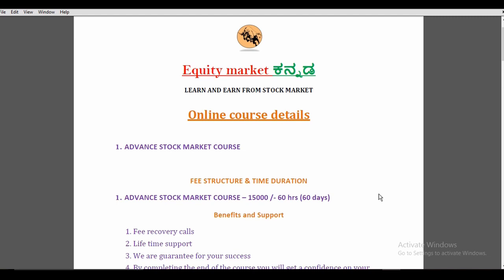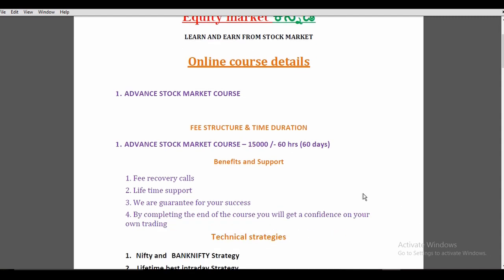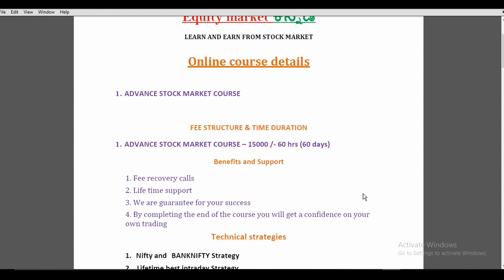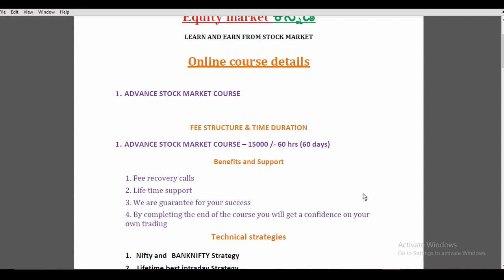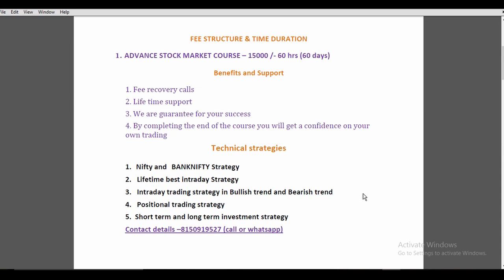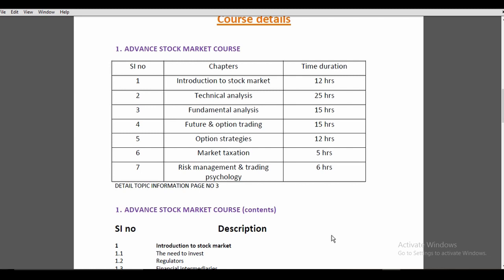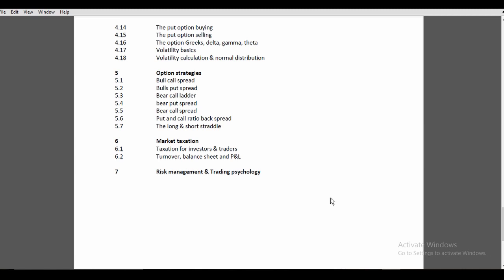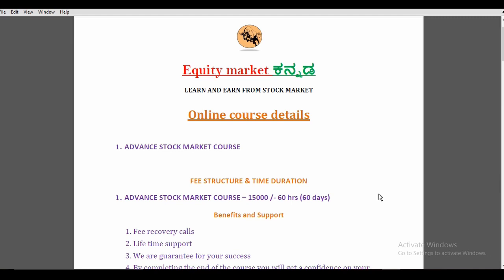All About advance stock market course in kannada l equity market kannada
join in telegram channel

Open DEMAT account using this link
UPSTOX  FREE DEMAT ACCOUT

FREE INTRADAY SERVICE
If your are opened a trading  account in UPSTOX with my referral and you are trading in my referral account, after account open ping me in WhatsApp you will get life time free intraday service

Dear friends

Here we announcing stock market courses

1. Basic information of stock market
Duration- 1 year
Videos - 5

2. The candlestick trading course
Duration - 1 year
Videos - 7

3. Basics to advance level course
Duration - 1 year
Videos - 60 (remaining will upload)

👉 Complete stock market topics will cover in this course,
👉 language in kannada
👉 you can watch any time and unlimited times until expiry
👉 after this course any one can do investment and trade in stock market
👉 Number of strategies shearing in this course

Don't LOOSE your hard earned money with calls. just learn and EARN

Don't miss this chance to learn stock market very less fee & you will get high quality knowledge, don't depend on other,

Learn and EARN ... keep learning